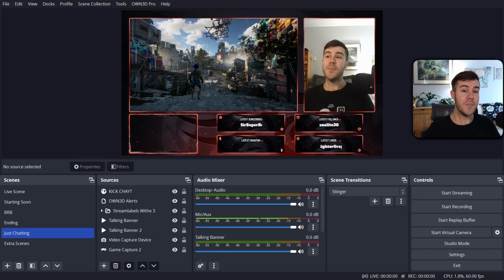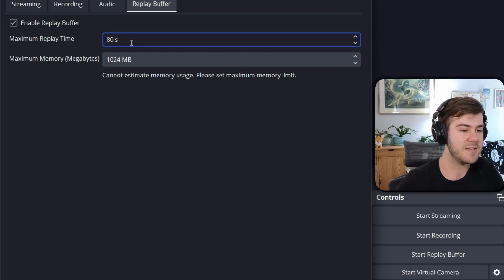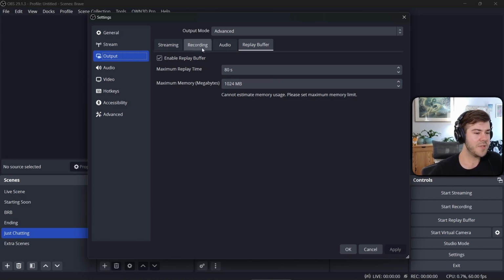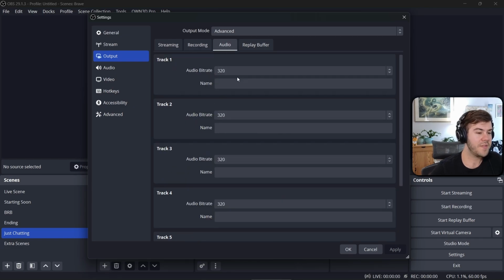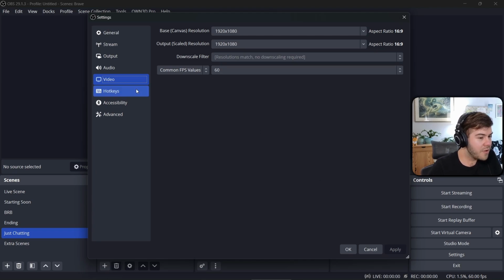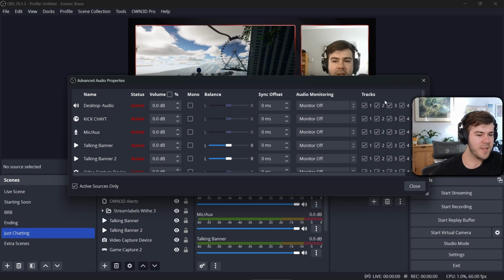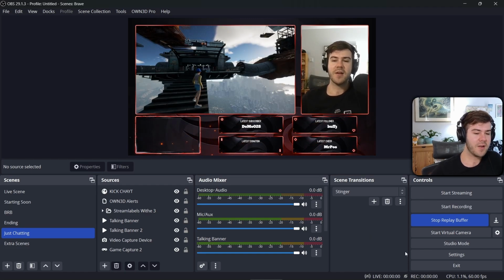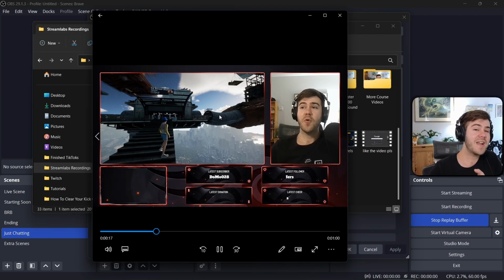How To Clip Gameplay & Streams (For Beginners) ✅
✅ Today I show how to clip your gameplay and your livestreams using replay buffer inside OBS Studio. You can also use it for Streamlabs and it's the exact same process. So now you can easily create clips from your streams or recordings and post them to all your favorite socials like TikTok, Twitter & YouTube!